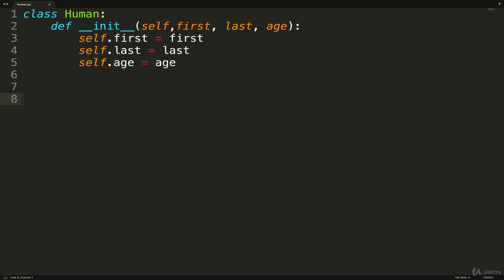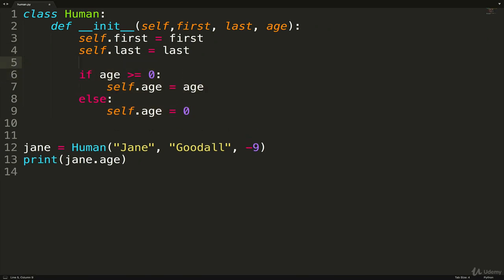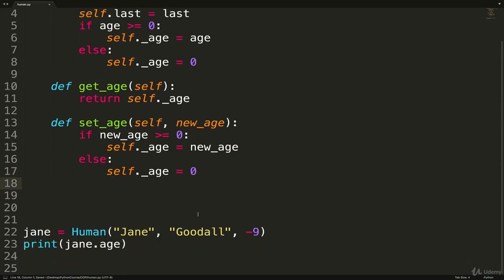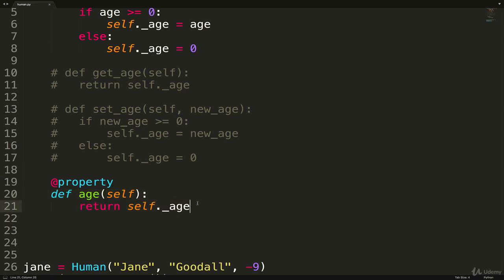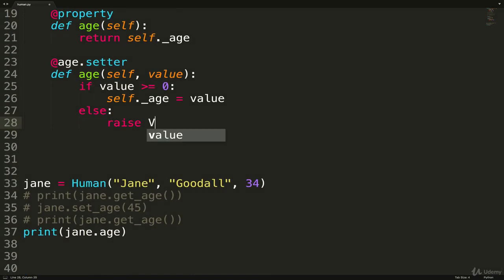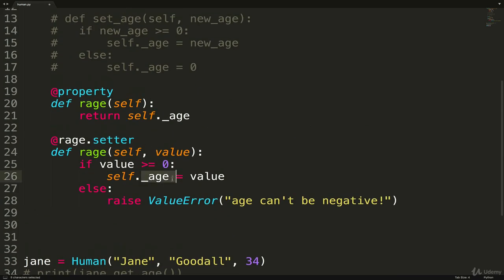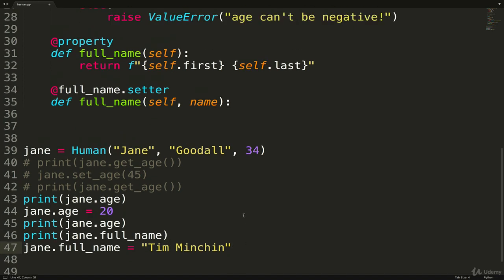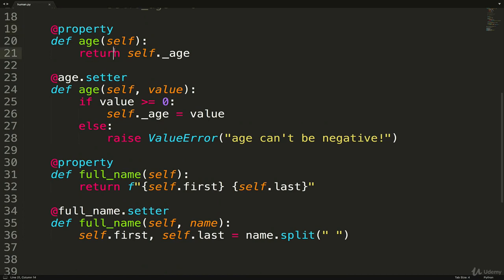All About OOP Properties in Python | Coding for Kids Python Learn to Code with 50 Awesome Games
In this video, we will learn All About OOP Properties in Python

All About OOP Properties in Python
oop property in python
python oop property
properties of oops in python
python oop getter setter
interface in python
python oop project
abstract class python
python hasattr
ascii table
udemy
python3
arab crossword clue
pypi
install python
python list
python 3 list
python3
pip
python code
python 3 print
python print
install pip
pip install
python version
python 3 download
python download
python dictionary
python 3 dictionary
JavaFX
Angular
Sorting algorithm
Tech With Tim
Hiroshima Airport
Docker
Stack
Penetration test
Prime number
Tableau Software
Tableau Software
Analytics
Go
Certification
React
MATLAB
Data structure
Cobra
JavaScript
C++
Engineer
Structure
Machine